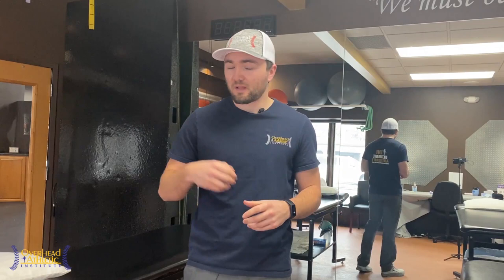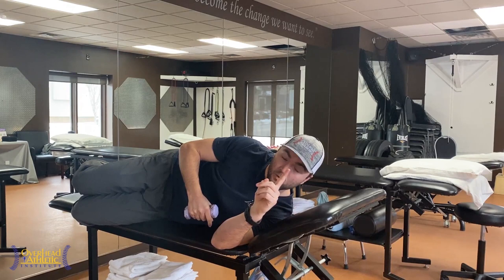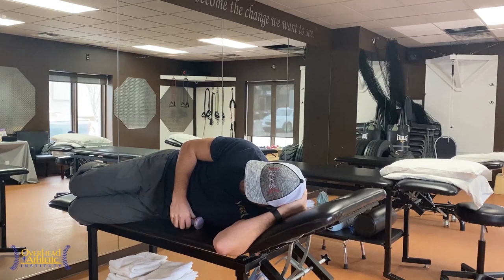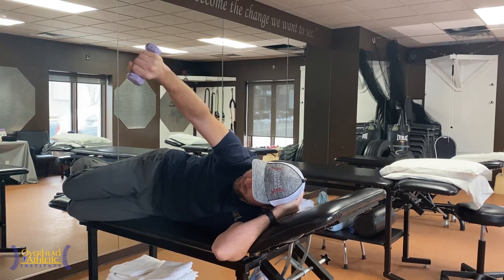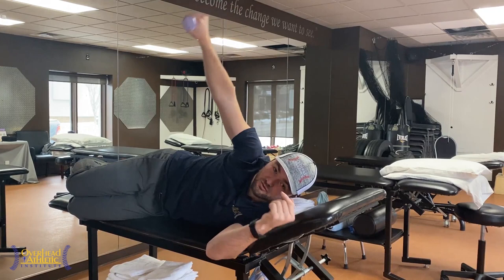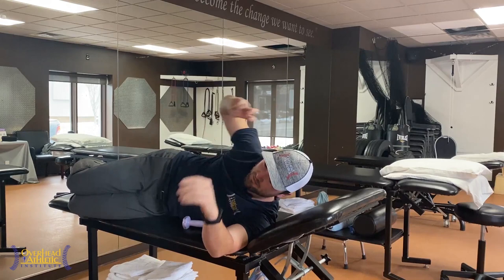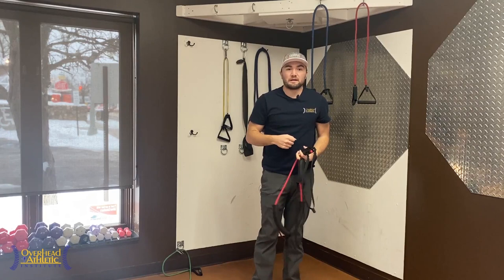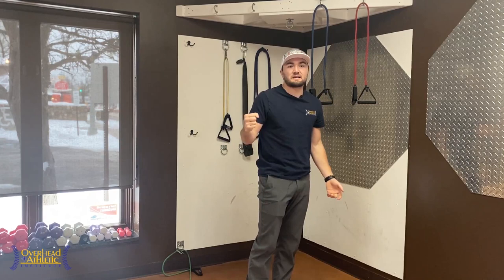Torn Labrum Shoulder Exercises for Throwing Athletes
Labral Tear Shoulder Exercises